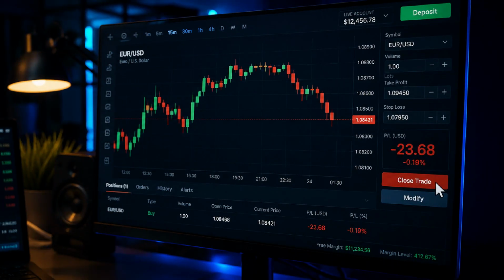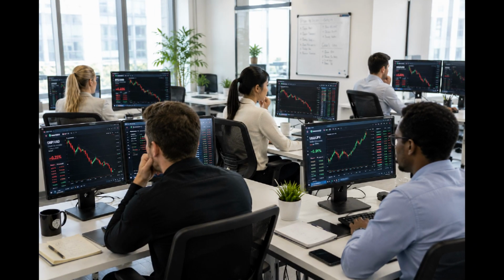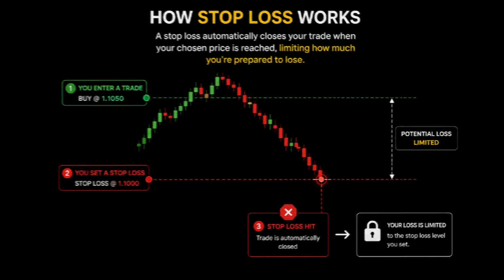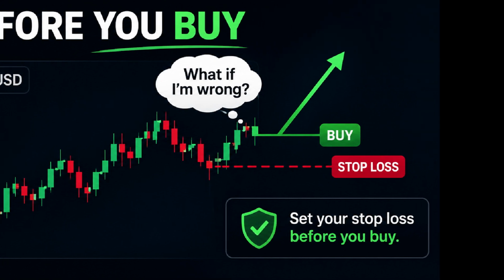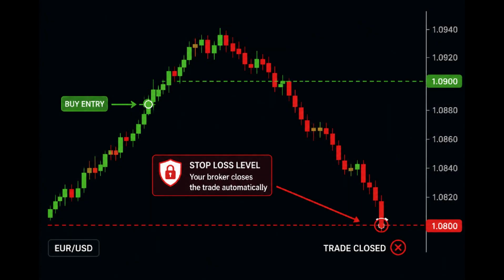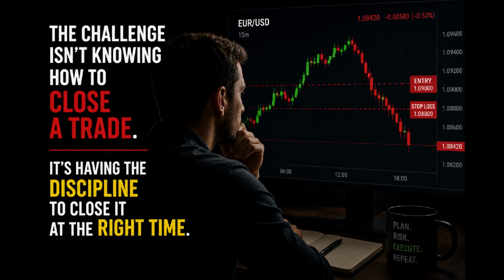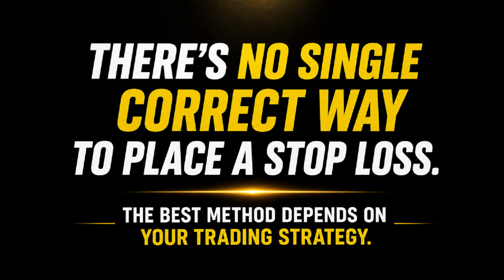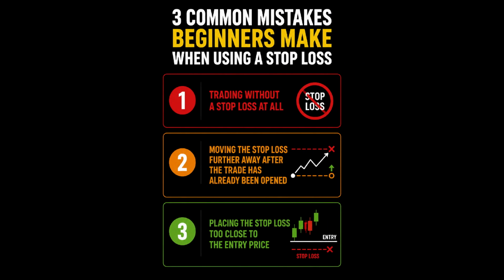How to Set the Perfect Stop Loss Every Time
What is a Stop Loss in Forex? | Protect Your Trading Account
A stop loss is one of the most important risk management tools every forex trader should understand. In this beginner-friendly video, you'll learn what a stop loss is, how it works, where to place it, and the common mistakes beginners should avoid.

By the end of this video, you'll understand how a stop loss helps protect your trading capital, control losses, and build the discipline needed for long-term success in forex trading.

If you're new to forex, this video is a must-watch before placing your next trade.